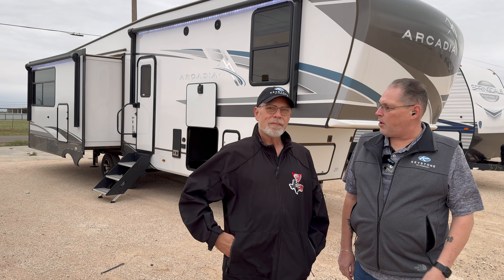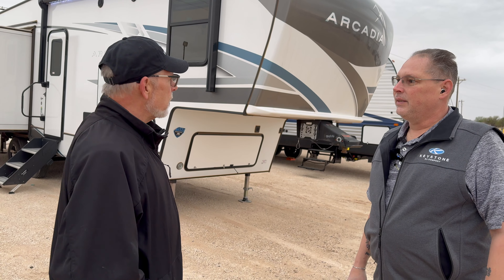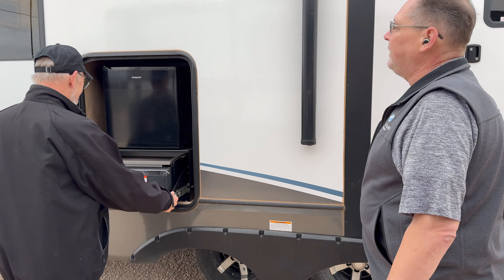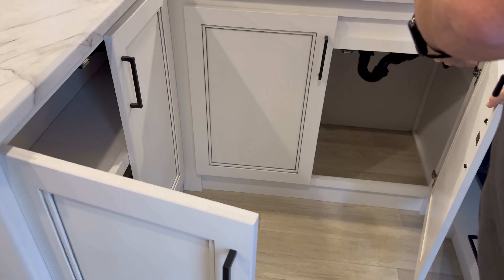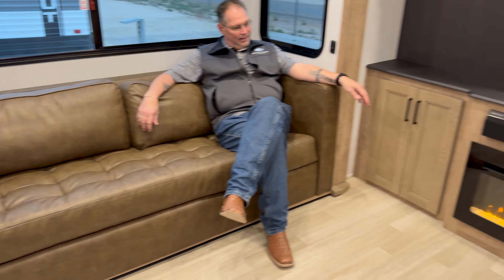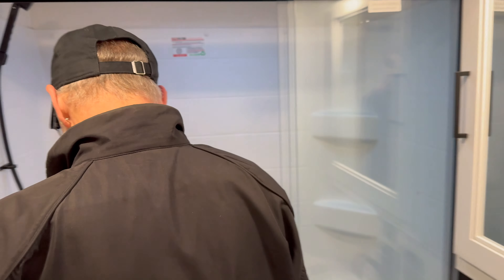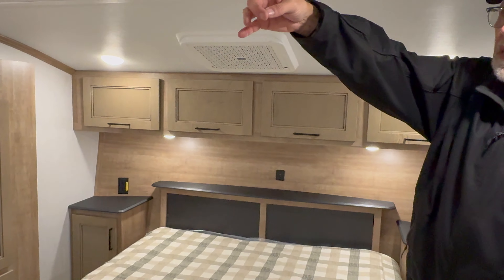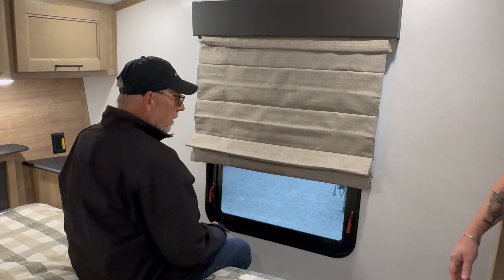2024 Arcadia 294SLRD